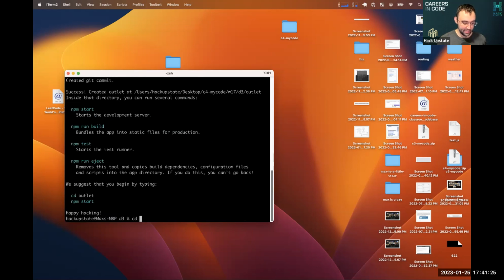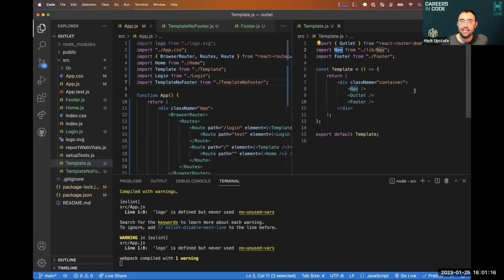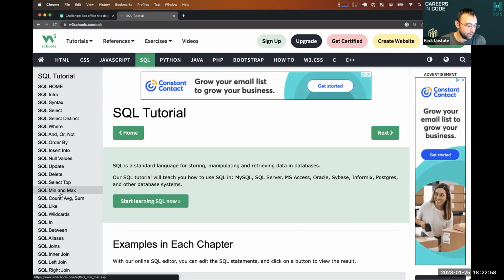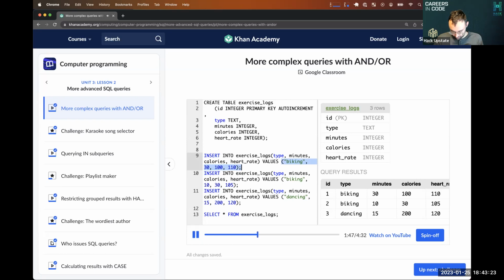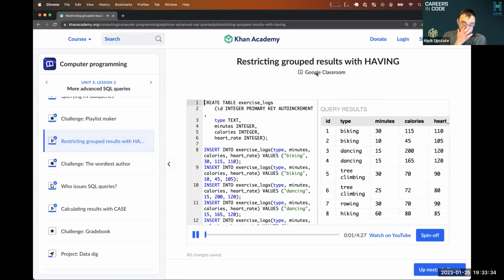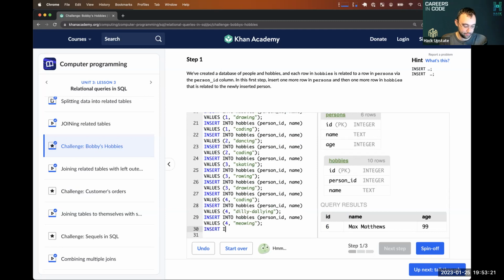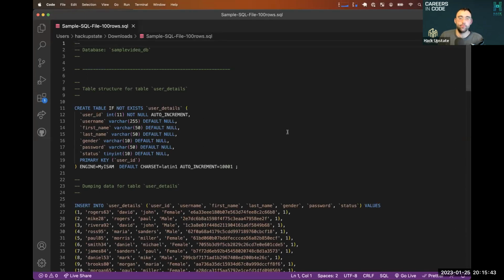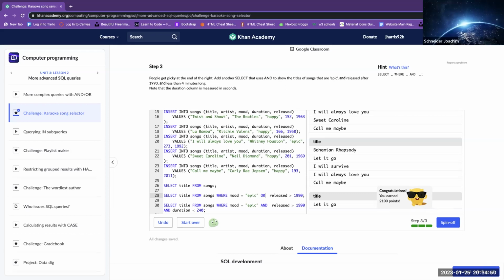W17D3 C4: Intro to SQL P2